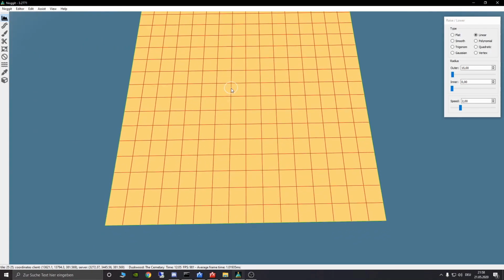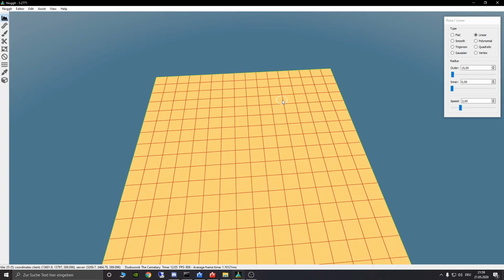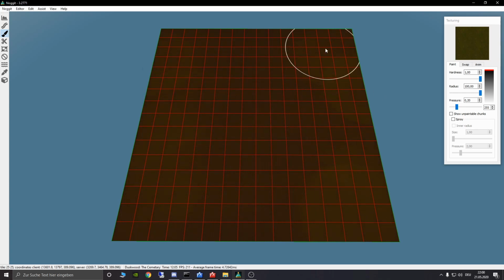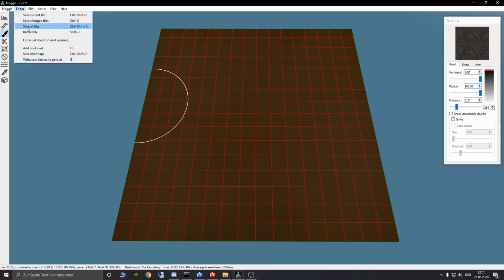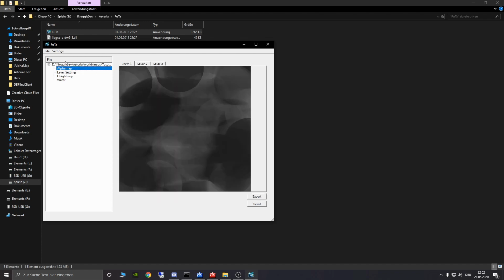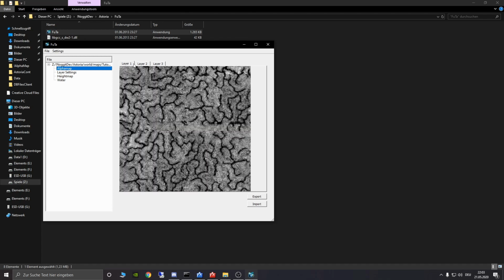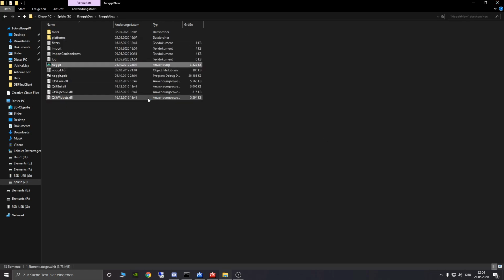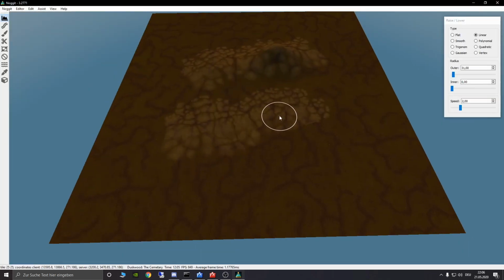Noggit: Alphamapping & 4 Layer System | WoW - Development #1 [3.3.5a] 🔧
💎 You are into World of Warcraft Emulation?
- a forum for World of Warcraft Emulation (private)
Servers and their communitys.

Welcome to the first Part of my Noggit Tutorial Series,
today we want to have a look at the 4 layer system and the Alpha Maps in Noggit and FuTa. The whole thing is very simple, but it took me a long time to learn it in the beginning.

I apologize for my poor English and the "hangs" when talking in between, I am not a native English speaker.

⚠️ All video material shown was made in compatibility with World of Warcraft version 3.3.5a. All other versions are not or only partially supported. ⚠️